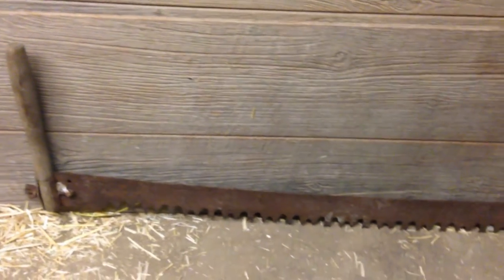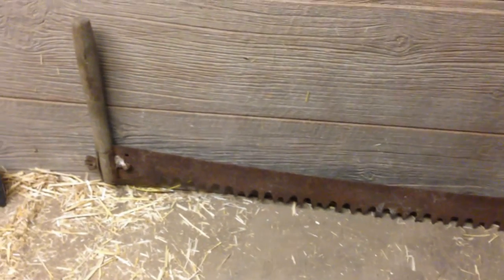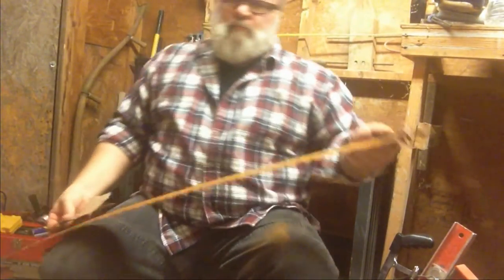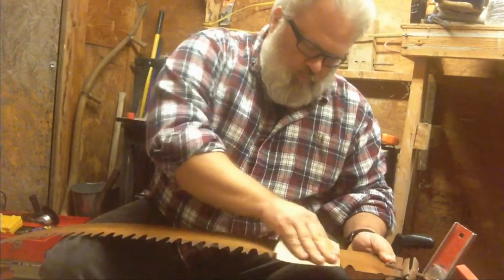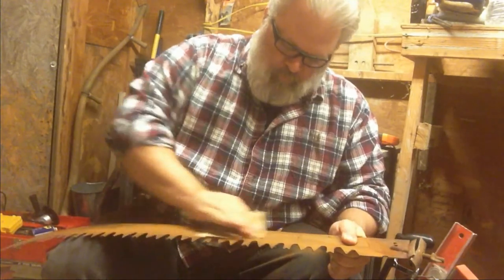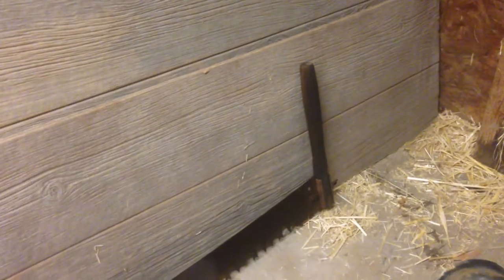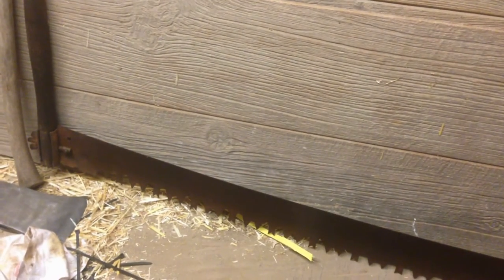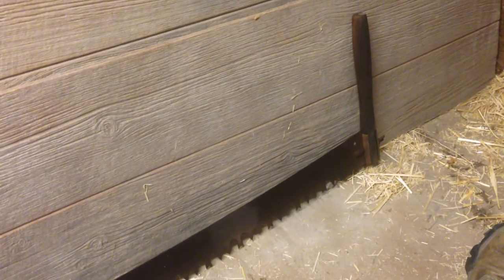Cleaning up an Old CrossCut Saw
A quick overview of my cleaning up an old 2 man crosscut saw.  If it works this weekend I will take it down and complete the cleanup.